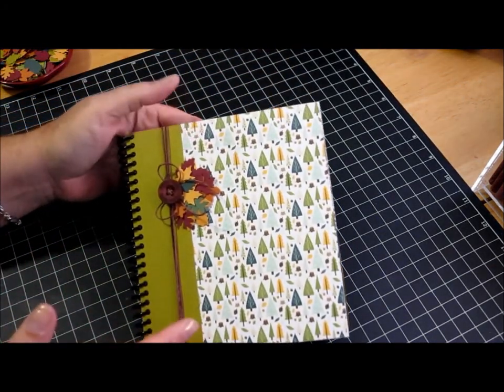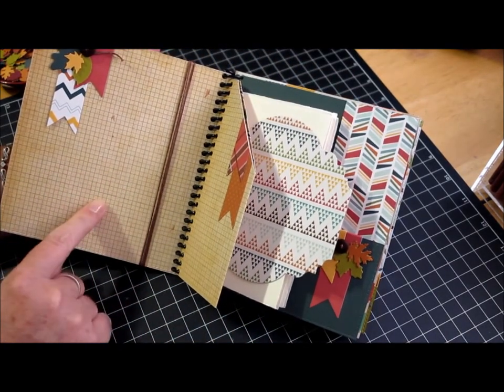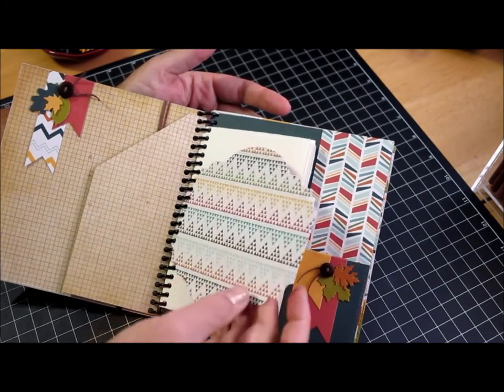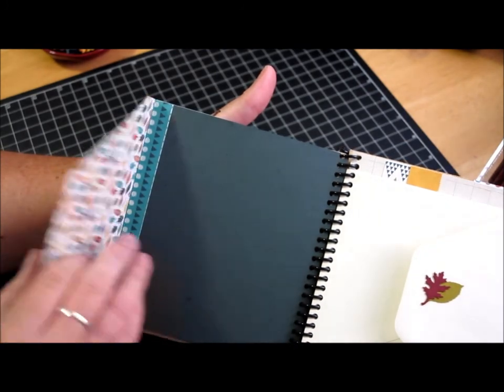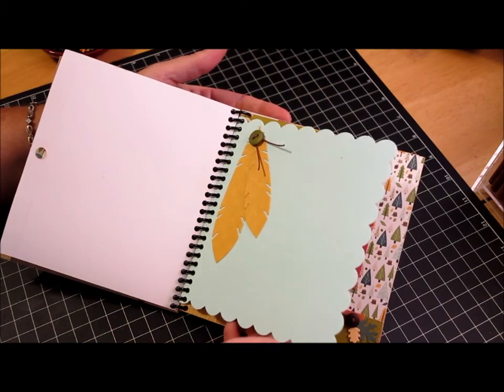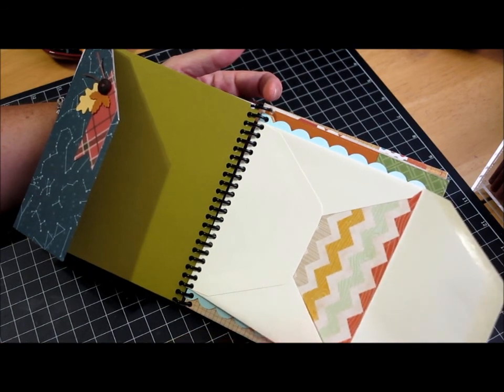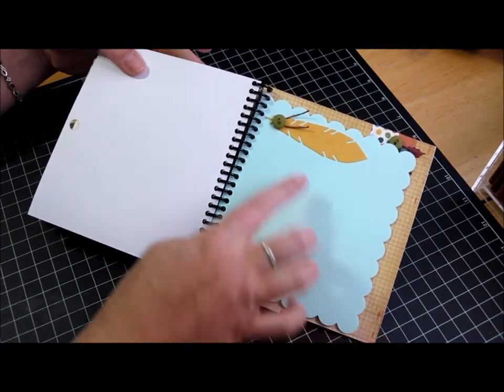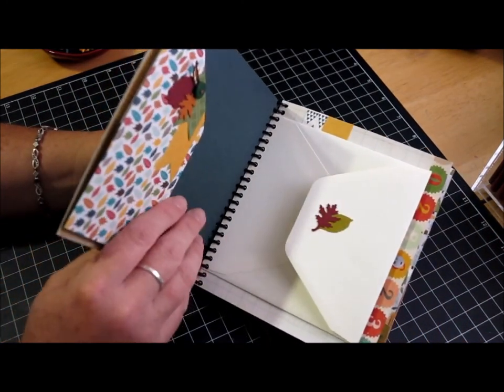Outdoorsy Themed Mini Project Share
I finally finished! I created this 5.5" x 6" journal (smash book?) for my "bestie". A few months ago I sent her the same Echo Park 6x6 paper pad I used for the journal, so I could be sure that she had coordinating paper to use for adding to the book things she'd like added -- like extra tags, cuts, lists, etc. I hope she loves it ... or she can send it back, cause I sure do!  :)